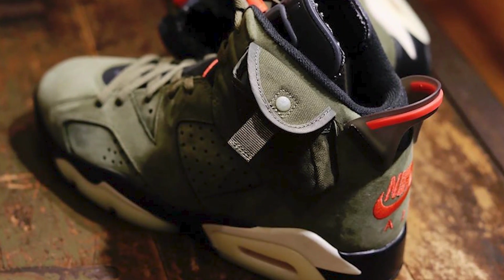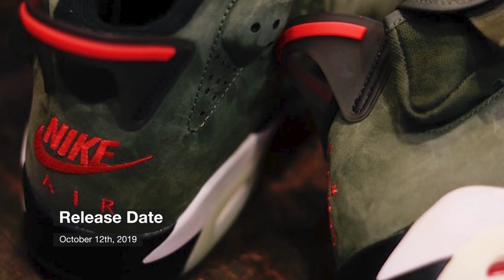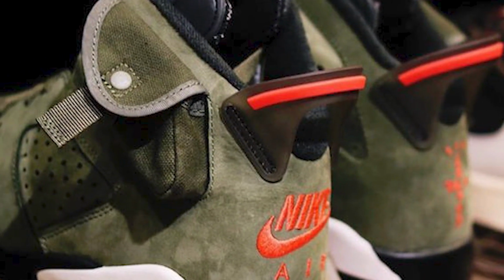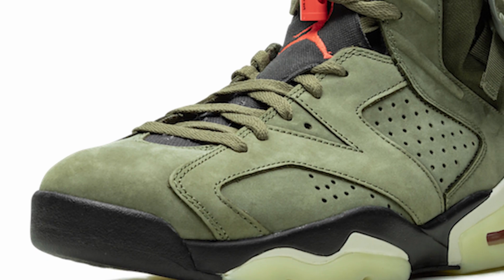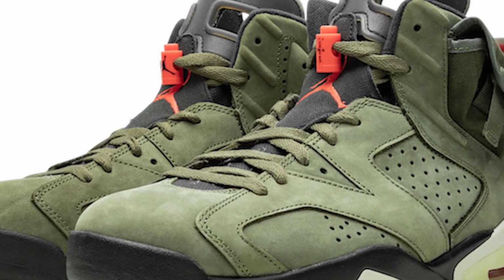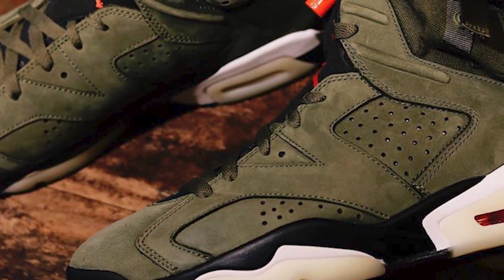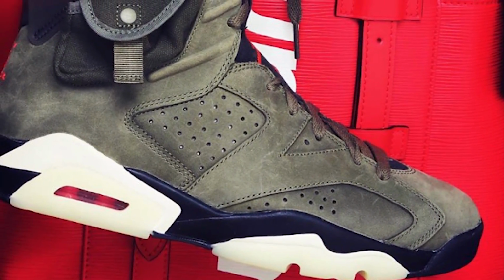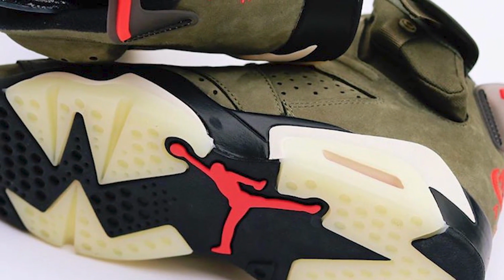How To Cop Using Nike "SNKRS APP" Successfully For TRAVIS SCOTT X AIR JORDAN 6! Tips For Copping!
This Episode Is Brought To You EXCLUSIVELY By Secret Sauce

For a chance to get an INVITE to the group, send Secret Sauce a direct message on Twitter and say TIME LESS sent me.